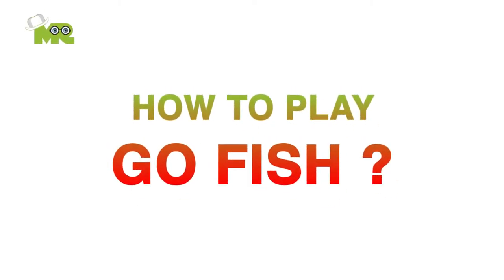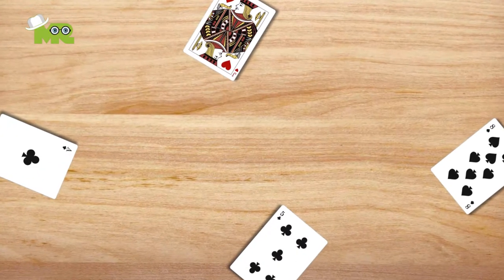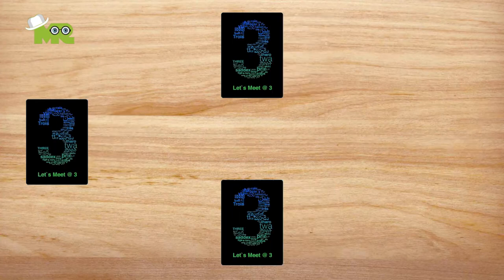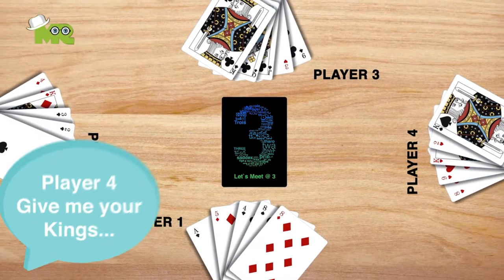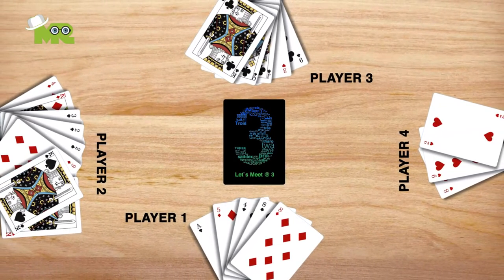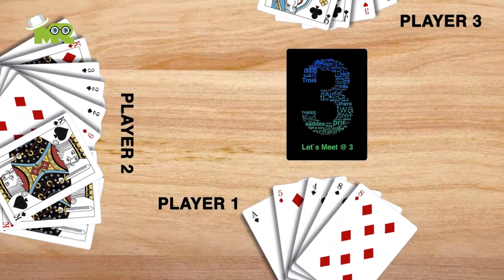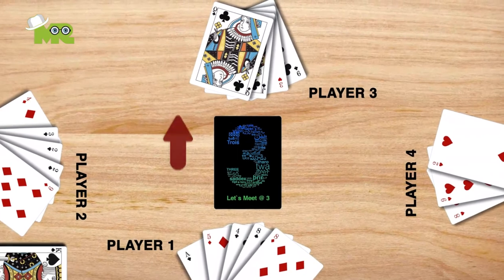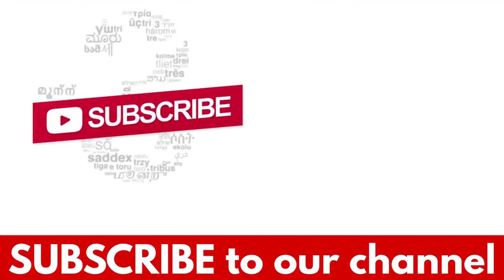How to Play Go Fish Card Game : Go Fish Complete Rules and Instructions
Learn Rules of Go Fish Card Game.
Timestamps OR Chapters:
0:00 How to Play Go Fish?
0:20 Rules of Go Fish
2:21 How to Win Go Fish Card Game?

Today we are talking about the rules of the GO FISH card game.
The objective in the game Go Fish is to win the most books of cards.
Any four of a kind is considered a book.
Such as four kings, four aces, and so on.
When all the thirteen books have been won, the game concludes.
The winner is the player with the most books.